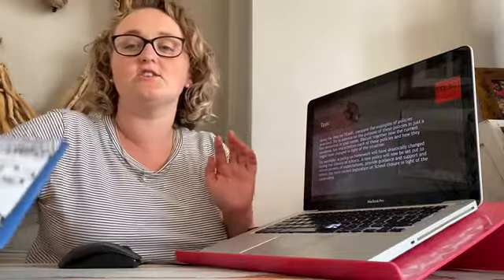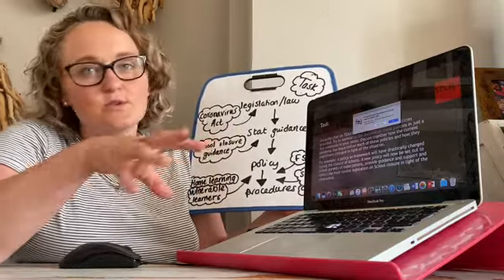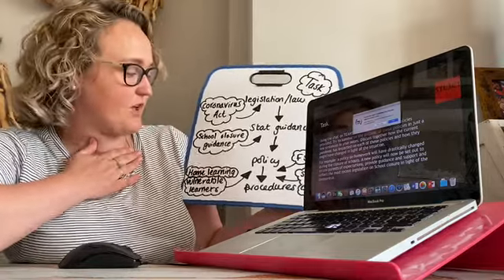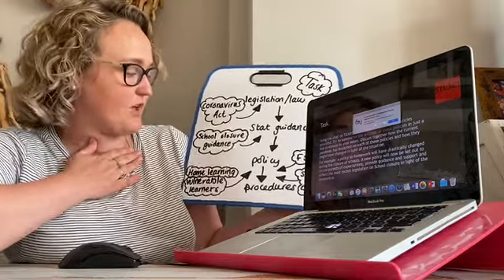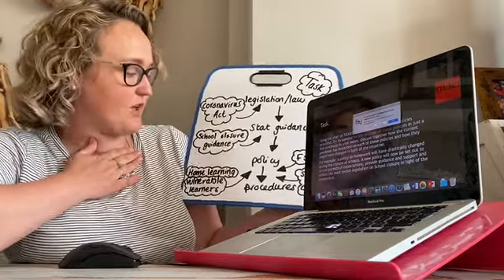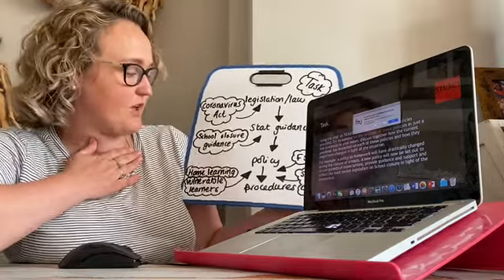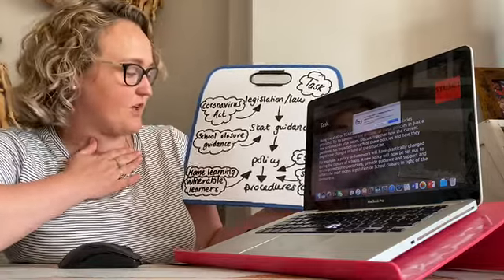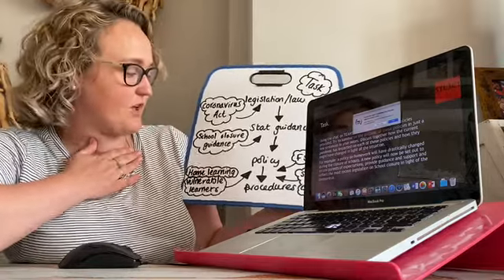Legislation unit 5 2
Lesson on Legislation unit. Criteria 5.2